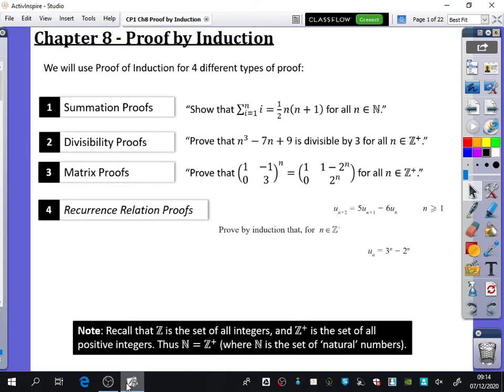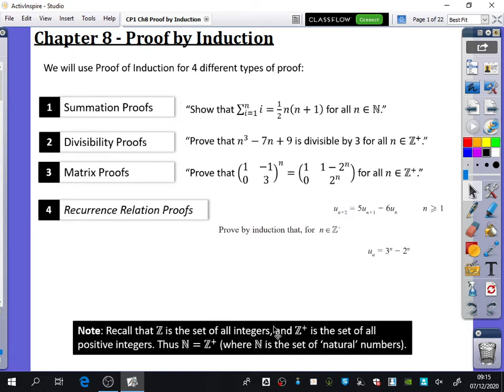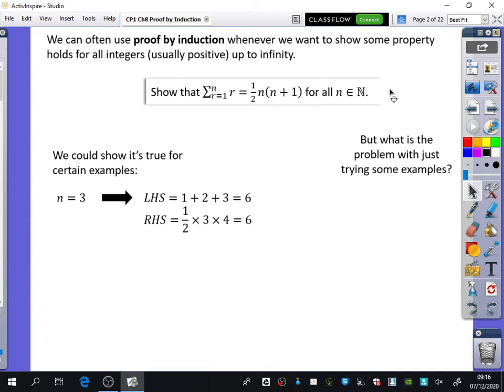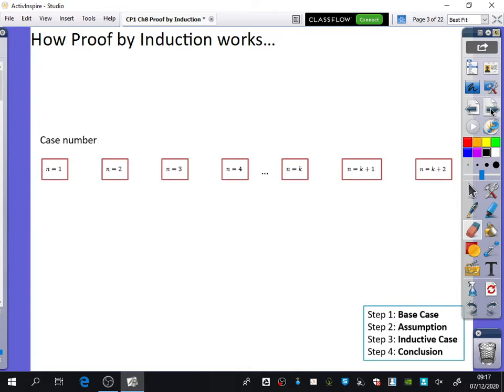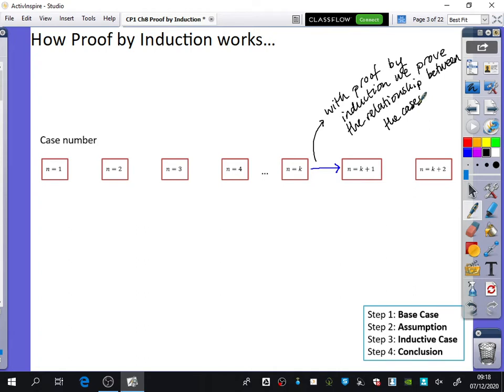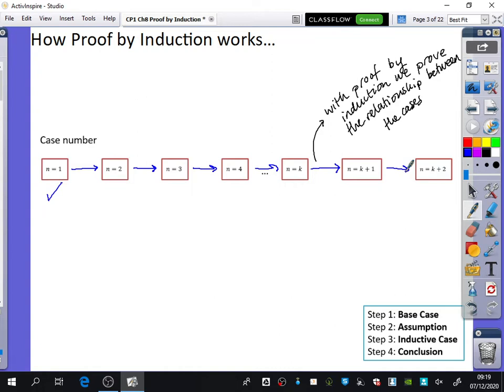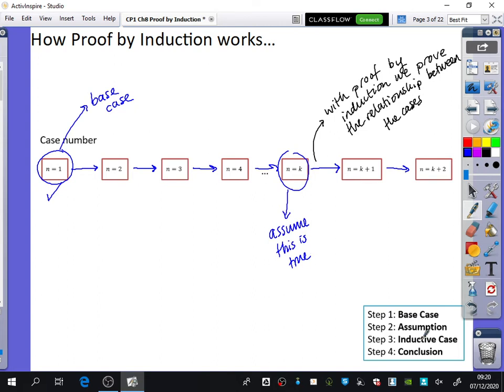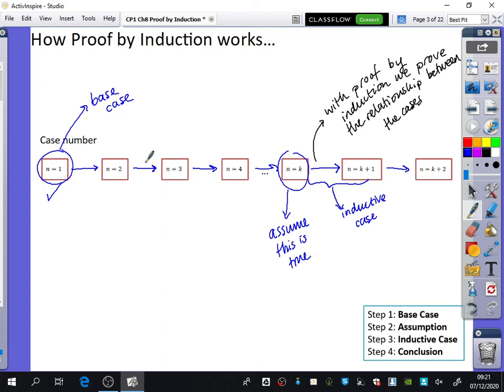Proof by Induction 1 • How proof by induction works • CP1 Ex8A • 🏅